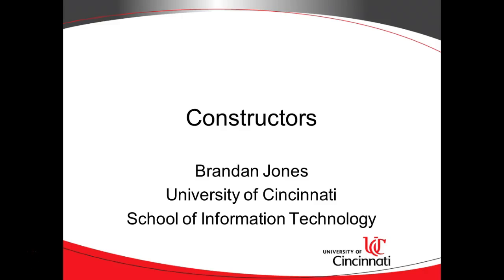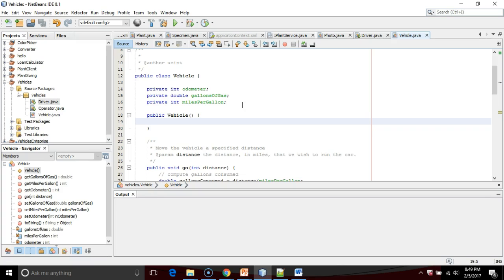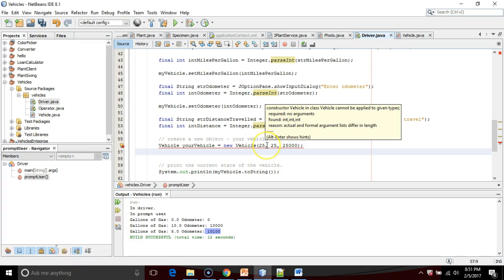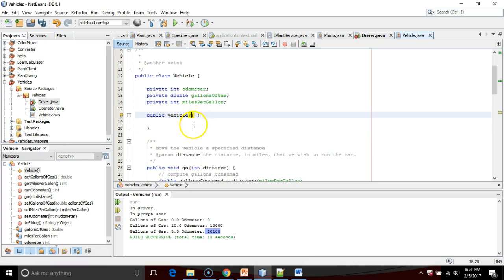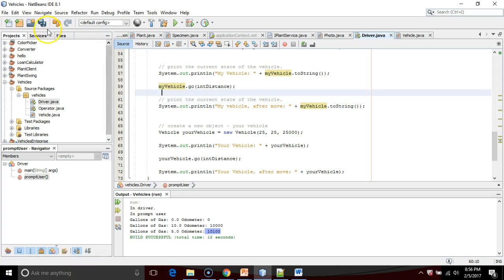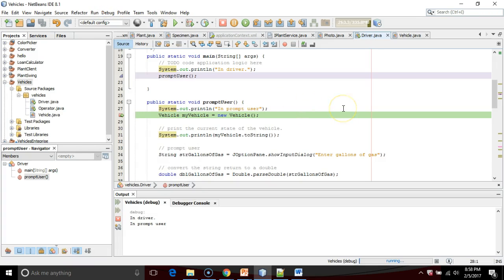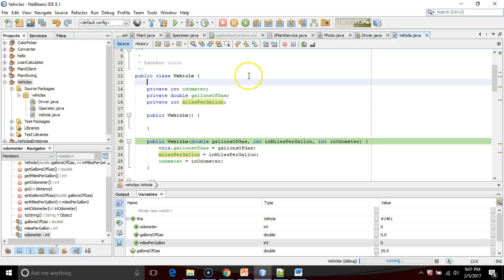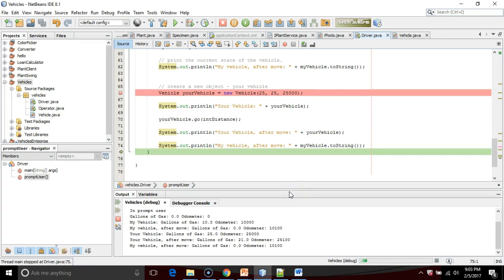Constructors in Java: Overloading, Parameters, Calling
What is a constructor?  What is a default constructor?  How can I pass values to a constructor?  In this video, we explore how to instantiate an object from a constructor in Java.